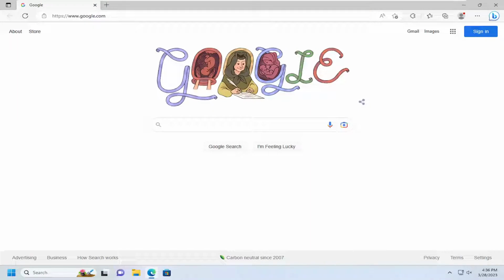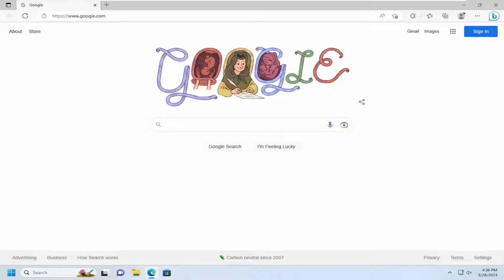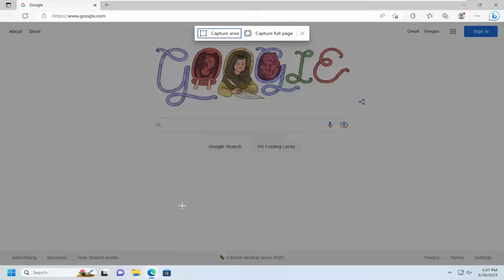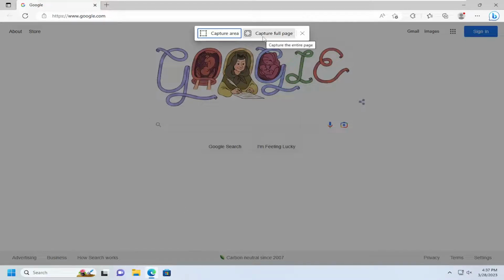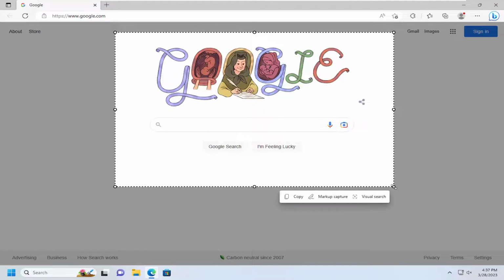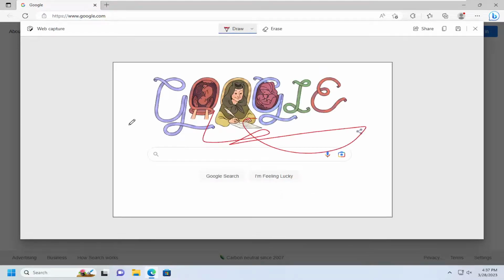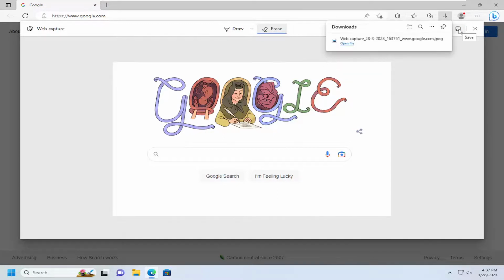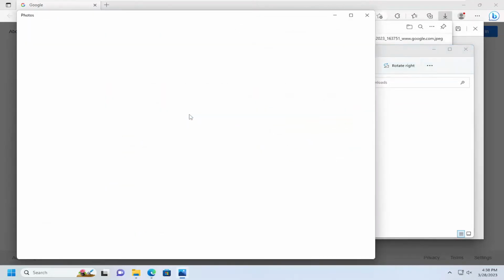Microsoft Edge Web Capture Screenshot Feature [Guide]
The Web Capture tool, included in Microsoft Edge, allows you to take screenshots of a webpage. You can use it to take sections of a page or the entire page itself. You can also use the tool to annotate your shot with comments or highlights, for example. Here’s a look at how to use the Web Capture tool to take shots of a webpage, annotate it, and copy or share the shot.

There might be times when you need to capture a screenshot of an entire webpage, perhaps to share a recipe or a how-to from our website. Use Microsoft Edge’s built-in feature to capture full-page screenshots in JPEG format.

Full-page screenshots captured in a JPEG format (as opposed to PDF) make it easy to store and share web pages, especially when you’re using messaging platforms like iMessage, Facebook Messenger, or WhatsApp.

Taking a screenshot is a daily activity that is followed by almost everyone. We are now too lazy to copy-paste and even write, and that’s where screenshot comes into play. Nevertheless, it’s an important feature which comes in very handy. While there are many professional and free screenshot tools, but if you are looking for a built-in feature, the new Microsoft Edge has you covered. In this tutorial, we will quickly take a look at how you can use Web capture in Microsoft Edge to annotate or take screenshots.